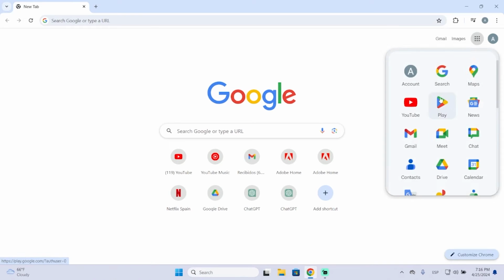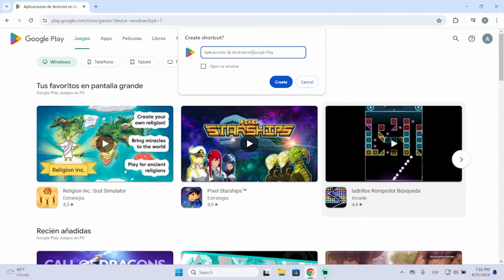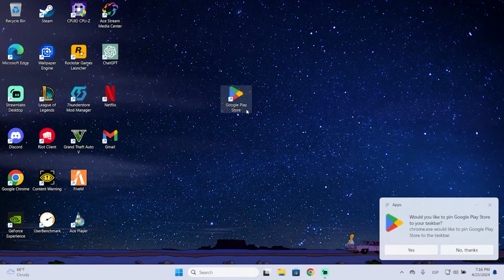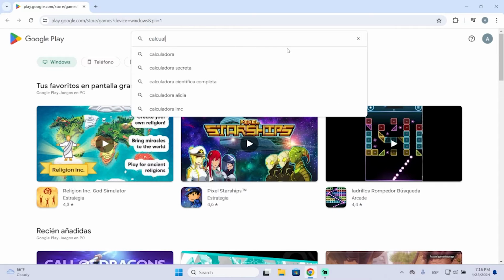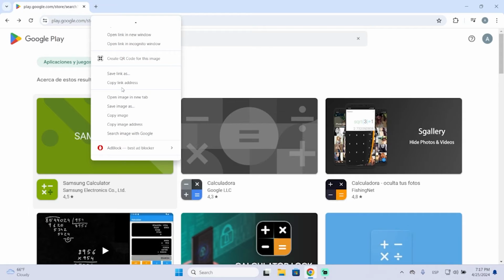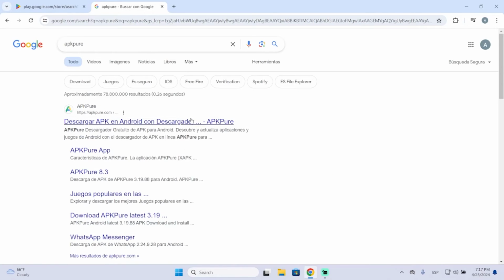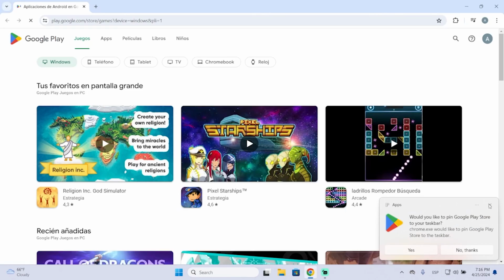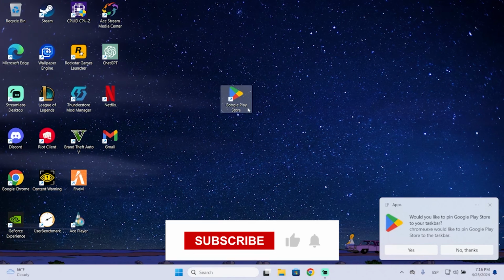How To Download Google Play Store on PC or Laptop | Install Playstore Apps on PC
In this step by step tutorial you will learn how to download and install gogle play store and playstore apps on your pc or laptop in just 1 minute
Google Play Store for windows 10 & windows 11 quick guide